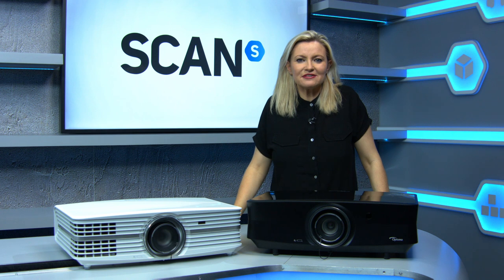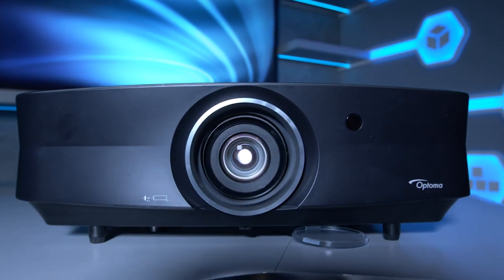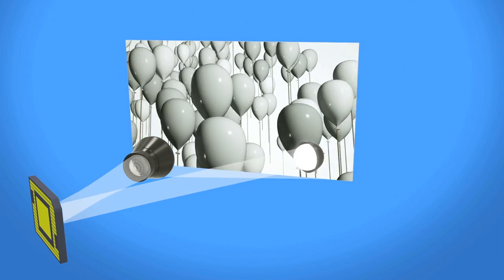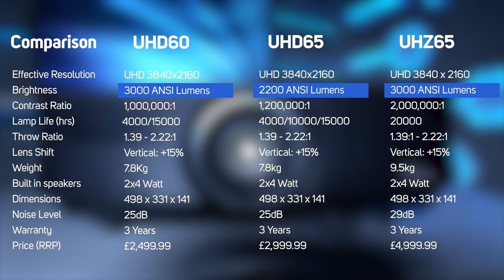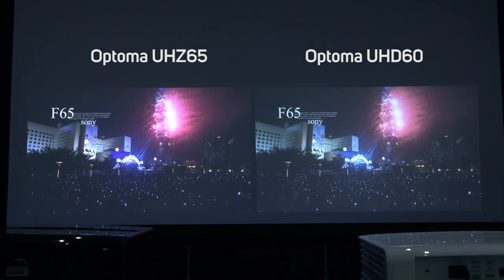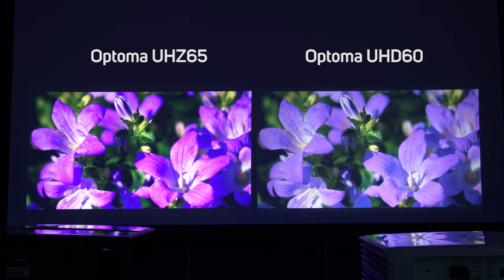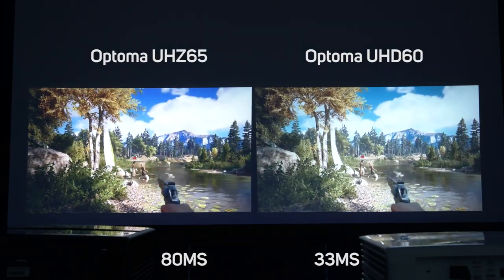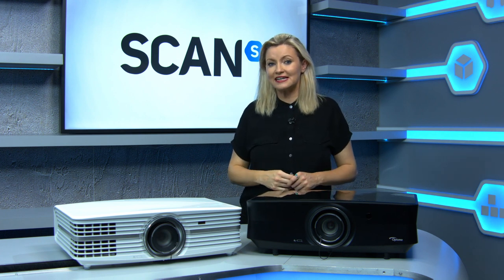Optoma UHZ65 laser vs UHD60 bulb 4K Ultra HD projector comparison - Best under £5000?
Nikki Dean takes a look at the Optoma UHZ65 laser projector vs the UHD60 bulb projector. At twice the price is Laser worth the step up? Decide for yourself in our short video!

At less that £5000 the UHZ65 isn't exactly cheap. but compared to other laser projectors it offers a significantly cheaper option with all of the benefits. The question remains - How much better is laser than a bulb? - We compare one of the best 4K bulb projectors, the UHD60, to find out.

At 3000 Lumens brightness both of these projectors offer a very bright picture than can easily be viewed in almost full daylight conditions. However the Laser in the UHZ65 offers much brighter colour reproduction and darker blacks than the bulb powered UHD60 and UHD65. In the video you can see that the UHZ65 offers a much more powerful picture, sometimes even looking over saturated as our camera struggled with the extra brightness it produced!

The UHZ65 offer 4K UHD certified visuals via the latest Texas Instruments DLP chip. This supports a resolution of 2716 x 1528 pixels - about half that of the full 4K resolution - that is then pixel shifted each frame to produce the full resolution.

If you are looking to set up your own home theater then the Optoma UHD and UHZ range of projectors offer the best price to features of any brand on the market.